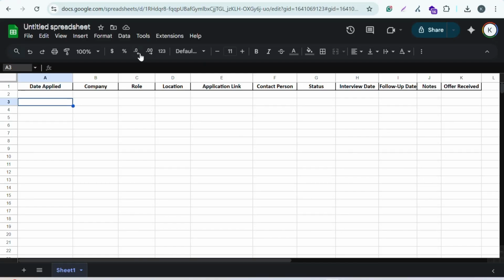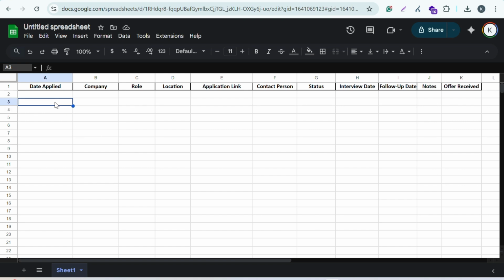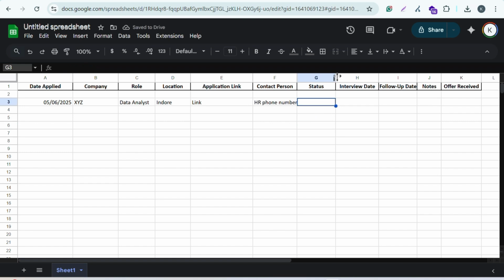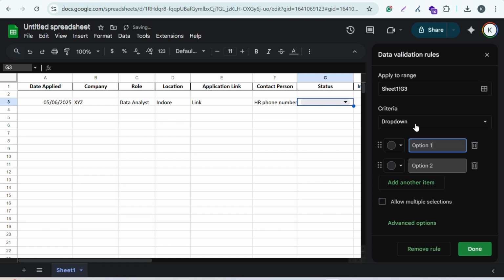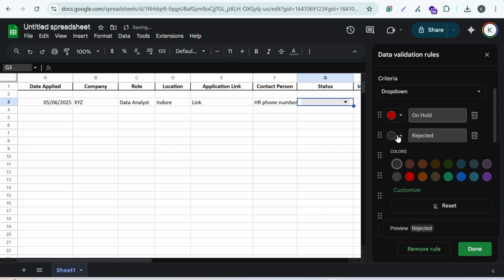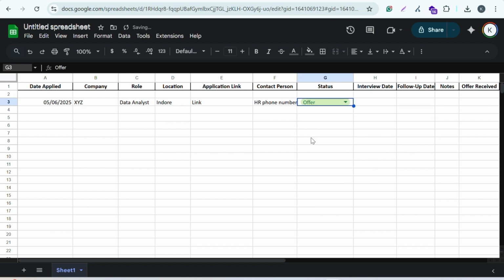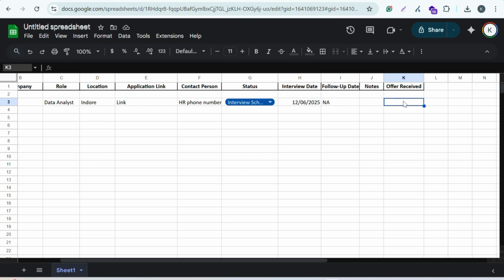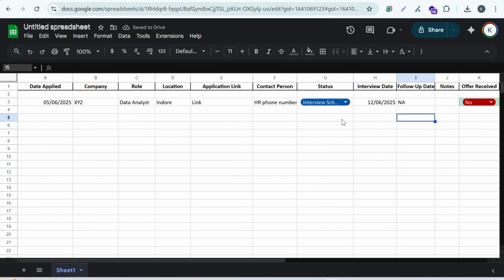How to Create Job Tracker in Google Sheets | Stay Organized and Land Interviews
Applying for jobs can be overwhelming, especially when you're juggling multiple applications, deadlines, follow-ups, and interview schedules. But what if you had a simple, effective tool to track everything in one place? In this video, you'll learn how to build a job tracker spreadsheet from scratch using Google Sheets—designed to help you stay focused, organized, and motivated in your job search journey.

This step-by-step tutorial shows you how to structure a clean, efficient job tracker that captures every essential detail:

Company name

Role applied for

Application status

Date of submission

Contact person

Interview progress

Follow-up reminders

Notes and next steps

Whether you’re applying to your first internship, switching careers, or job hunting while employed, this tool gives you clarity and control. You’ll also learn how to customize the tracker with filters, color coding, and conditional formatting to keep your workflow smooth and stress-free.

Plus, we’ll show you how to enhance it with AI—so you can auto-fill descriptions, write follow-up emails, and prioritize roles based on your goals and interests.

Take charge of your job hunt with a system that works for you. No more missed deadlines or forgotten applications. Just a smart, structured approach to landing your next opportunity.

Watch now and start managing your job applications with confidence!